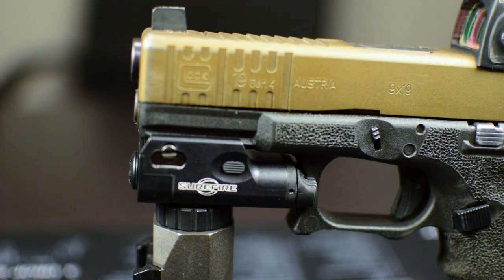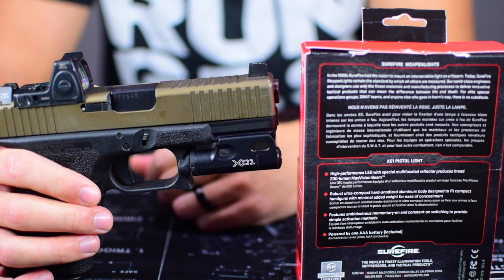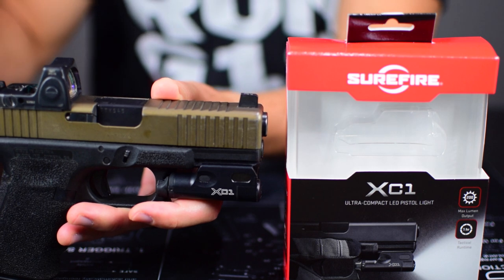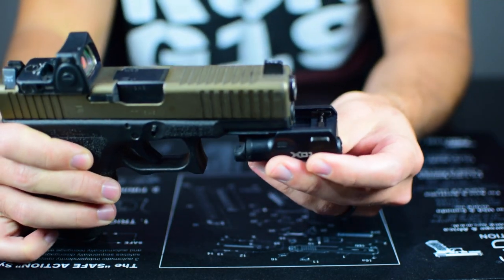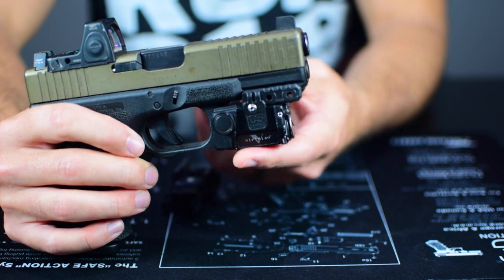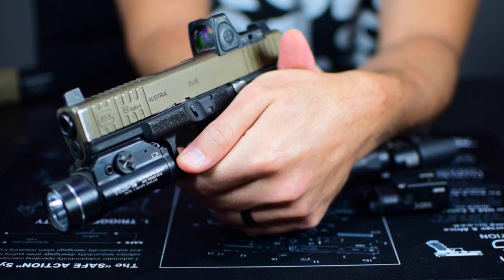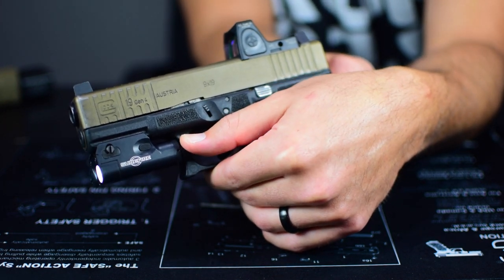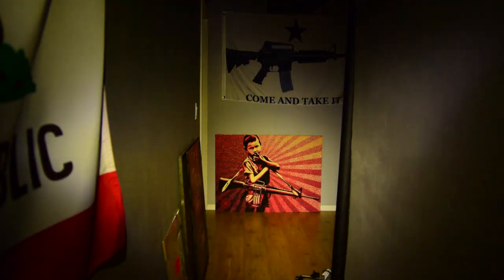Surefire XC1 Review - vs other weapon mounted flashlights - beam comparisons - general thoughts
Surefire XC1

Review of the Surefire XC1. Just tossed together some initial thoughts on the light, as well as thoughts and comparisons to some other common pistol weapon lights out there. Lights in the video are the Surefire XC1, Surefire X300 Ultra, Inforce APL, Streamlight TLR-1s, Viridian C5L.

Are there other flashlights I should know about? Is there a weapon light that would meet my needs better than the Surefire XC1?